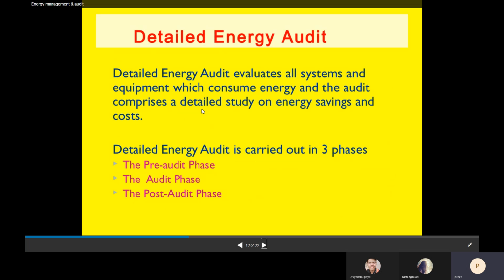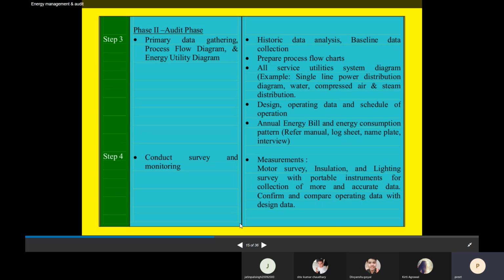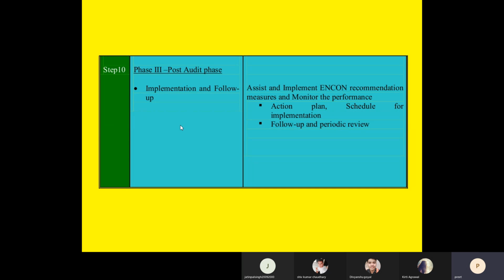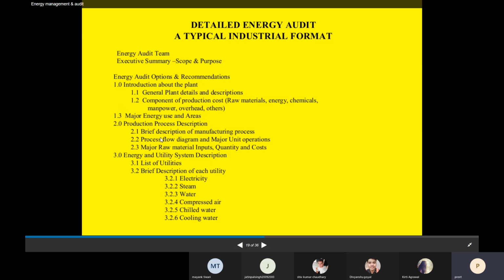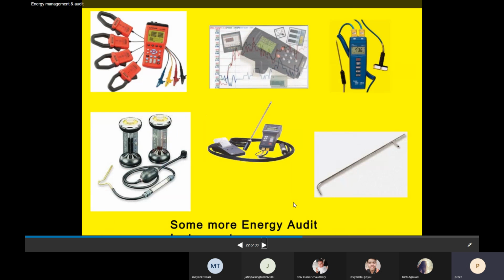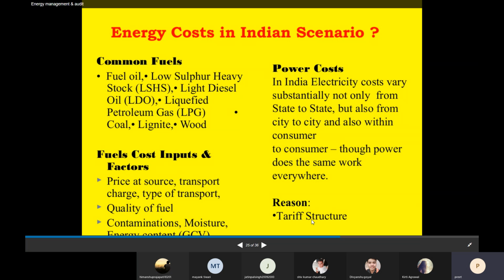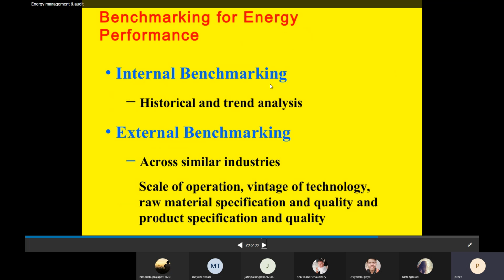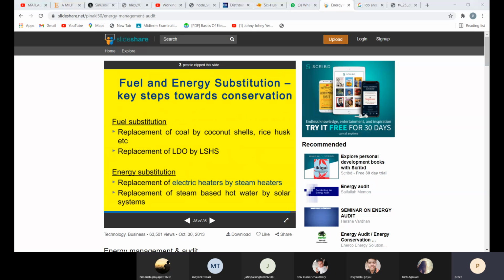ELECTRICAL ENERGY CONSERVATION And AUDITING L3 By Mrs Preet Lata